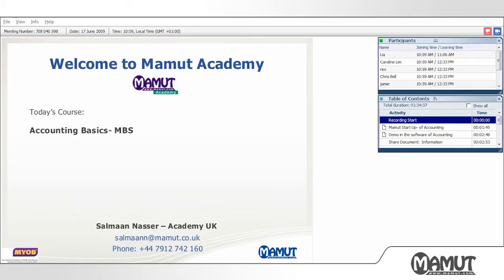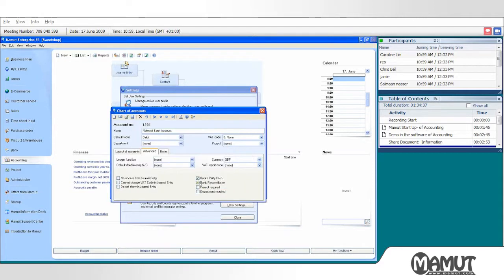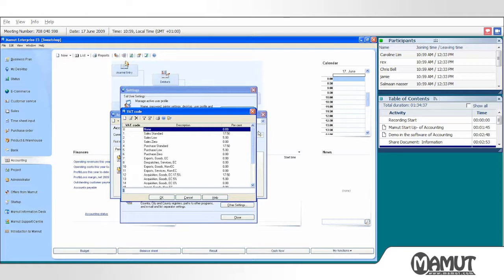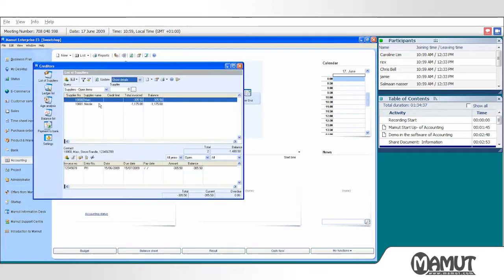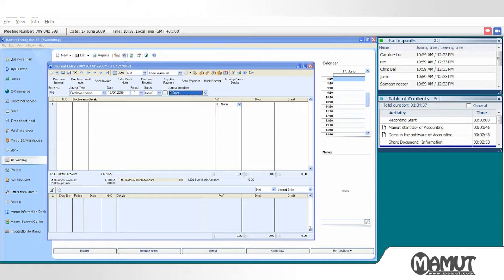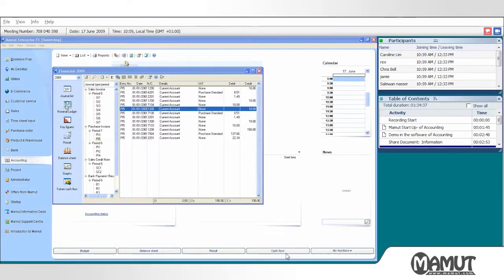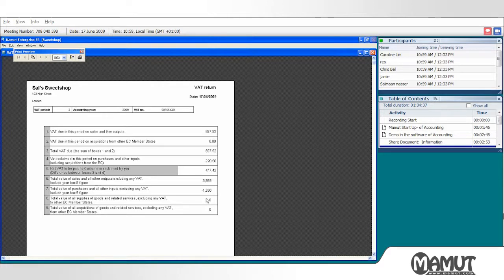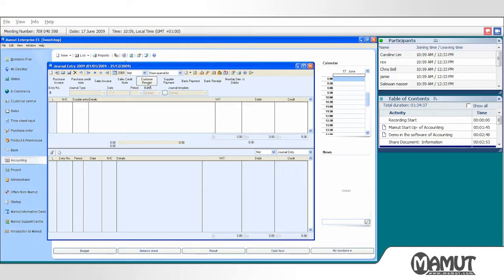Mamut Tutorials - Basic Accounting